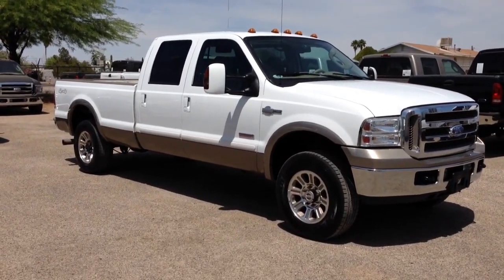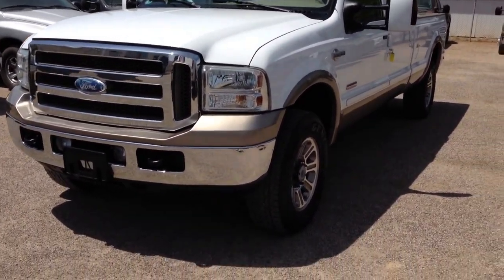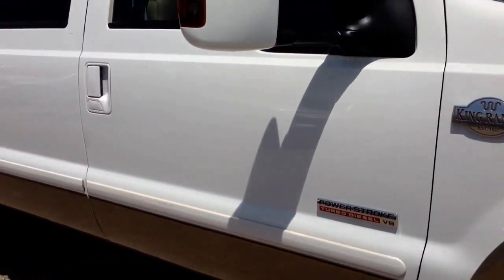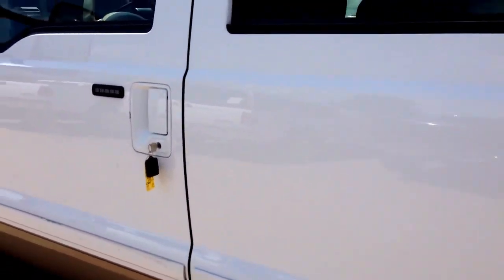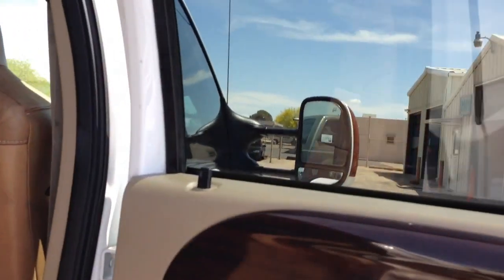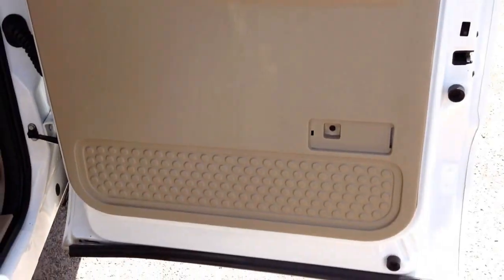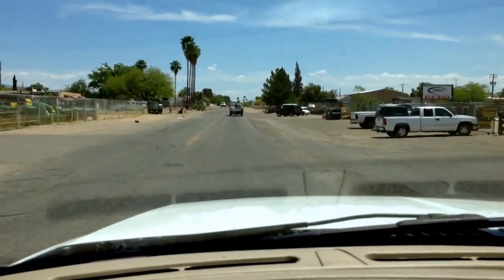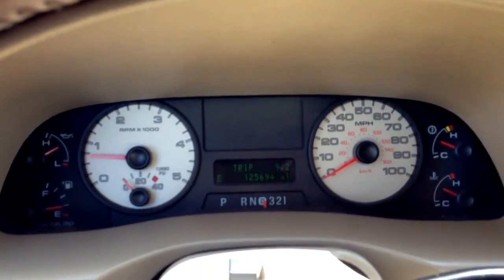2006 Ford Diesel King Ranch Wheel Kinetics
for all of the info on this diesel and others